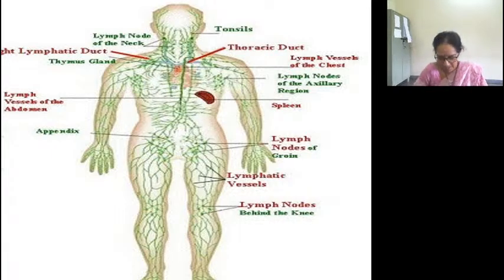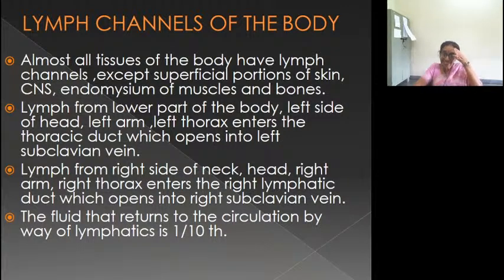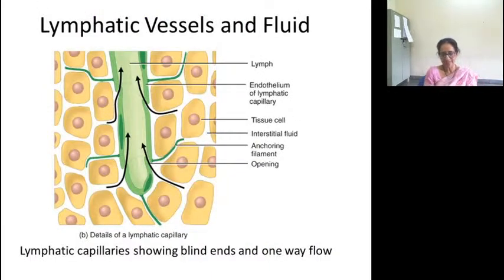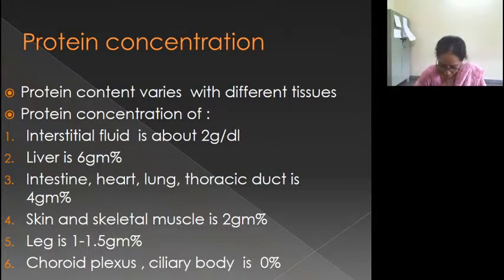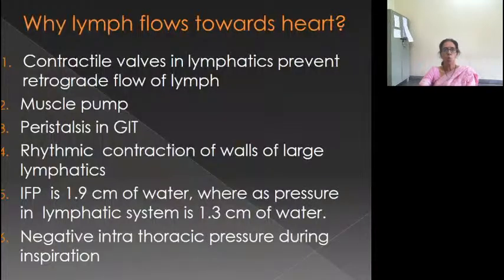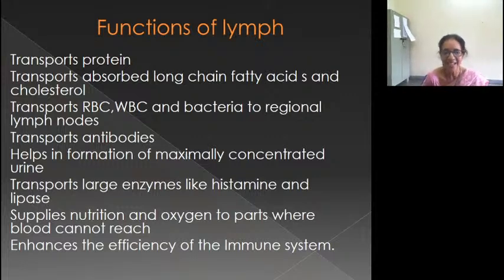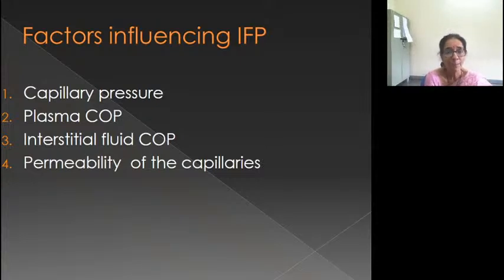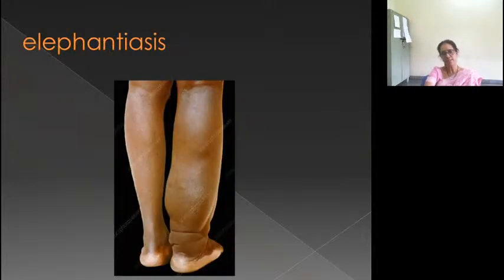First year Live Stream